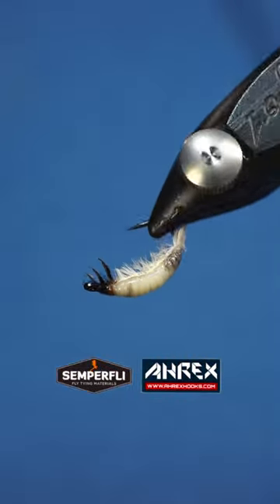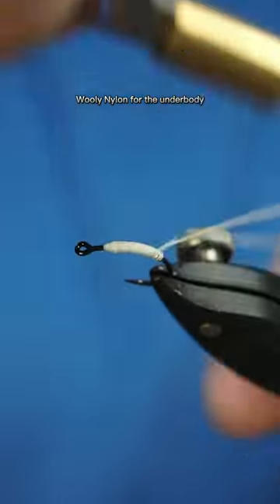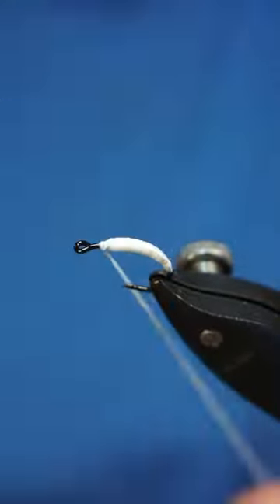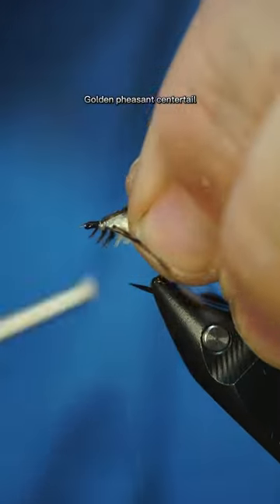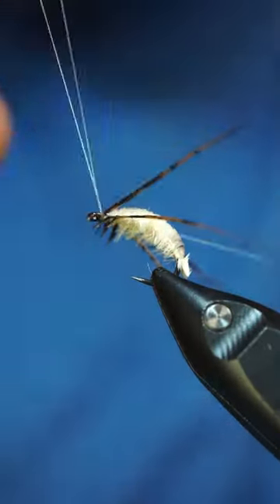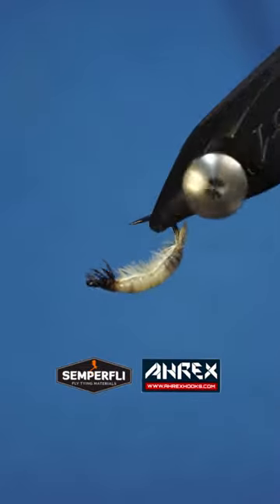Realistic Caddis Larva Fly!!